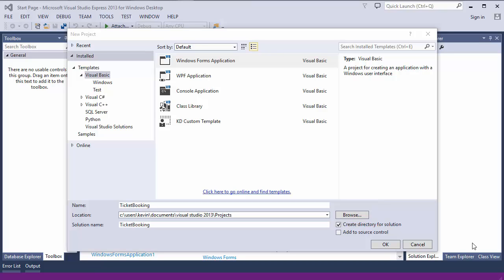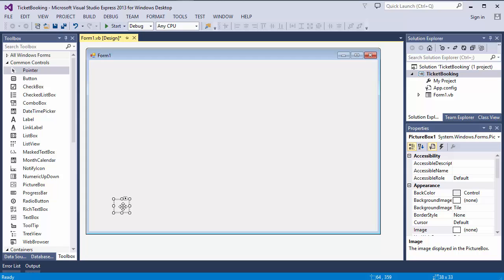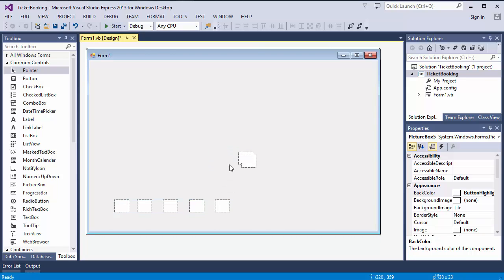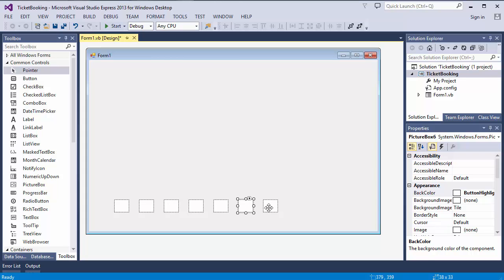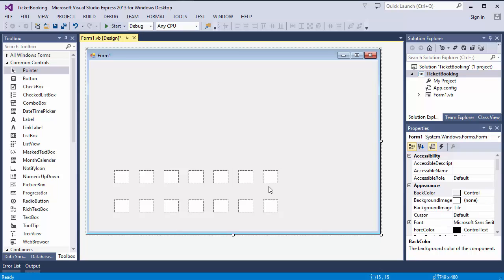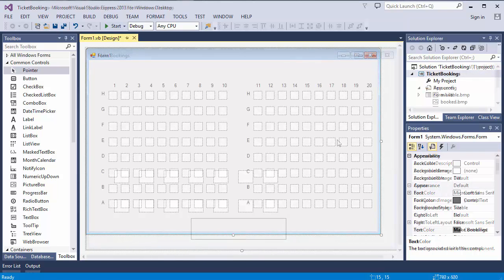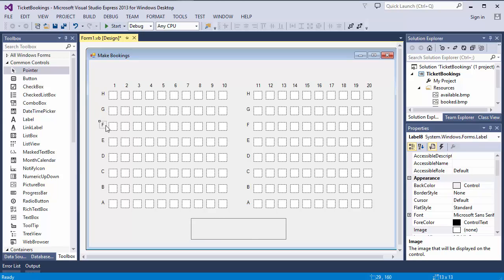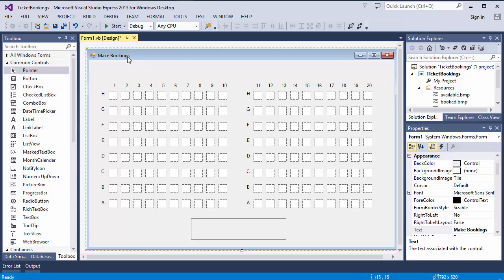2. VB.NET Booking System - Form Layout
The is the second in a series of videos showing how to create a ticket booking system with VB.NET.  This particular episode shows how the 'Make Bookings' form can be constructed by copying and pasting PictureBoxes and Labels.